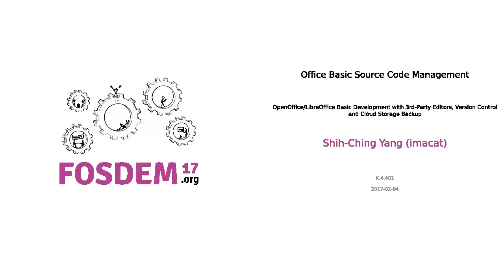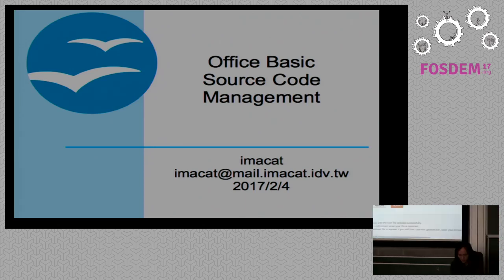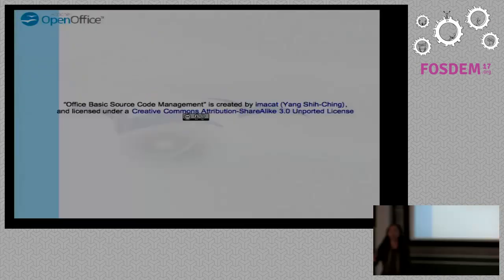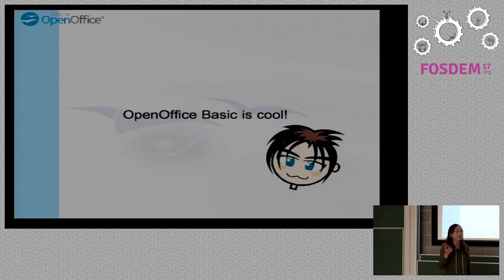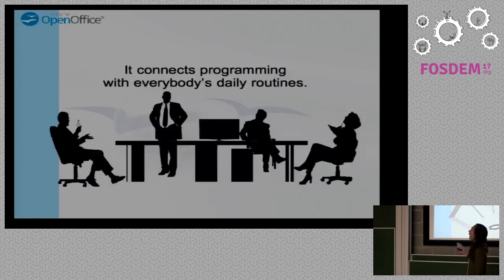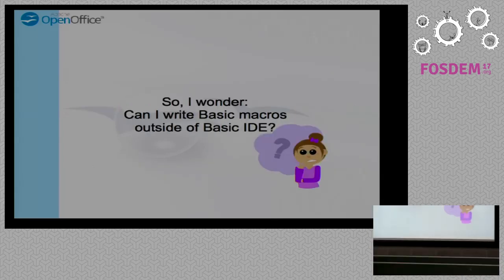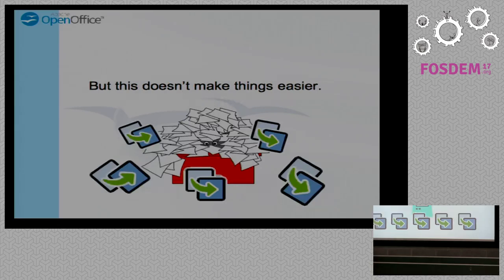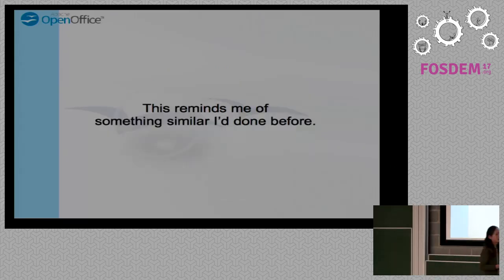Office Basic Source Code Management OpenOffice/LibreOffice Basic Development with 3rd-Party Editors…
Office Basic Source Code Management OpenOffice/LibreOffice Basic Development with 3rd-Party Editors, Version Control and Cloud Storage Backup
by Shih-Ching Yang (imacat)

OpenOffice Basic is cool. It can manipulate everything in your document,spreadsheets and slides. It helps you to create complicated reportsautomatically. But OpenOffice Basic is not cool. It lacks everything a modernhardcore developer needs: Personal favorite text editors, version controls,source repositories, etc. OpenOffice Basic macros are created and edited onlywith Basic IDE, and stored in some hidden place in your hard disk, not in thesource form but in XML. They cannot be managed with modern development toolslike svn, git, different text editors, and cloud storage backup.

What if there is a tool that let you work off-line, out of the OpenOfficeBasic IDE box, with your favorite text editor, on anywhere on your hard drive?That's why I wrote obasync to do this job: Synchronize your local Basic macrosources with OpenOffice Basic storage. It frees me from Basic IDE and I canapply every source code development tools now.

Room: K.4.401
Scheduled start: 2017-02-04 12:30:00